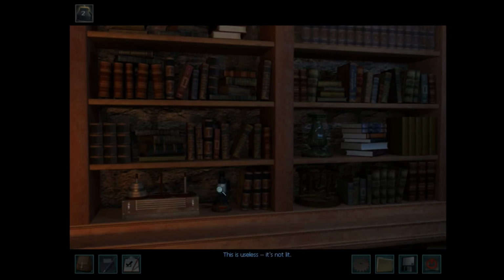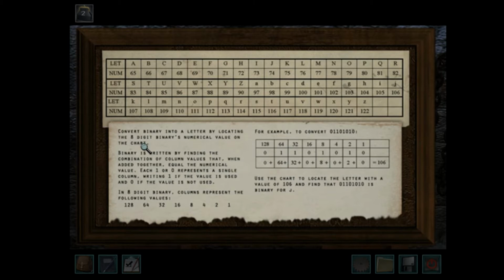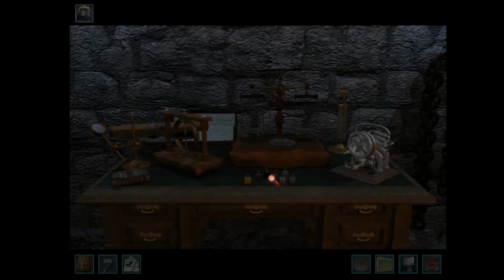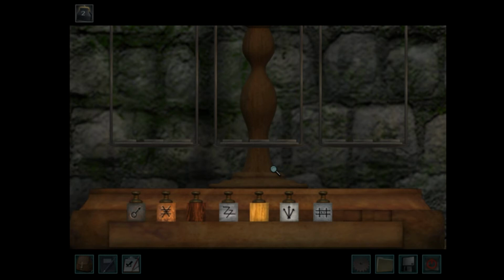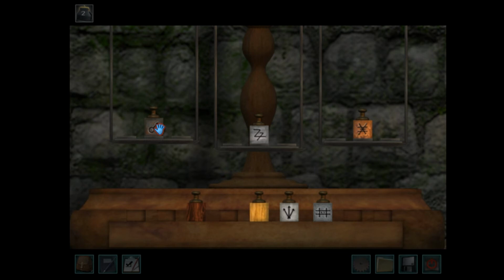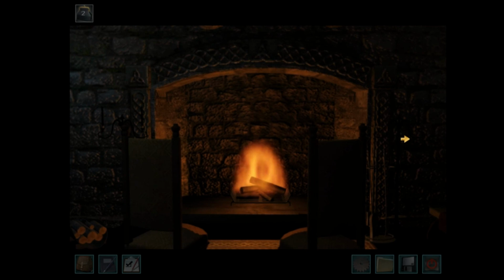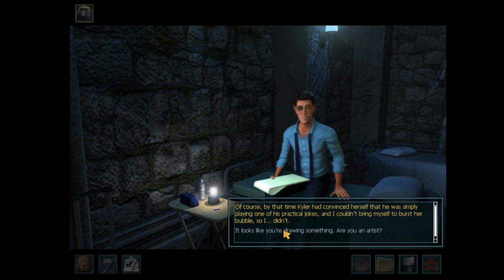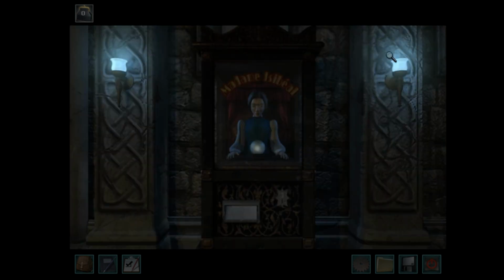Nancy Drew 19 The Haunting of Castle Malloy ep 3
Nancy Drew: The Haunting of Castle Malloy  -

Grab your sleuth kit, your favorite drinks or snacks, and get ready for an adventure! Join Kaddex, and I as we solve the Haunting of Castle Malloy.